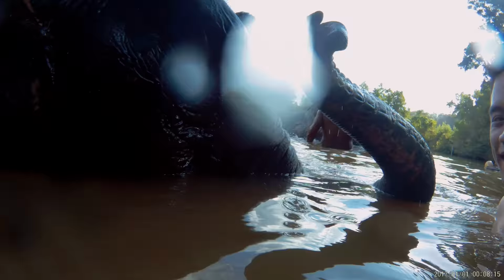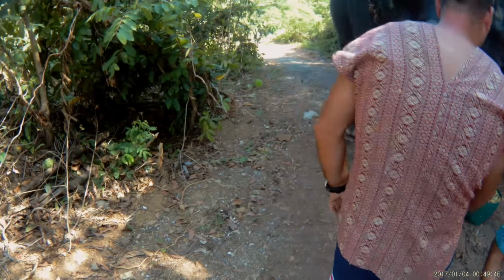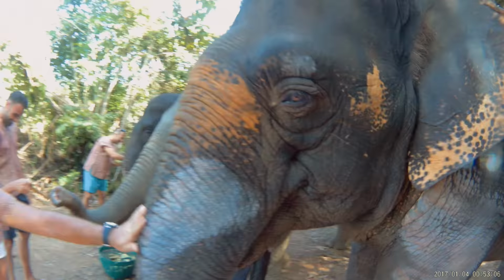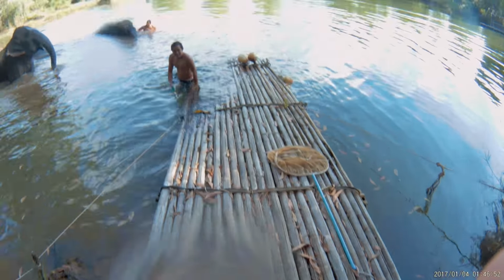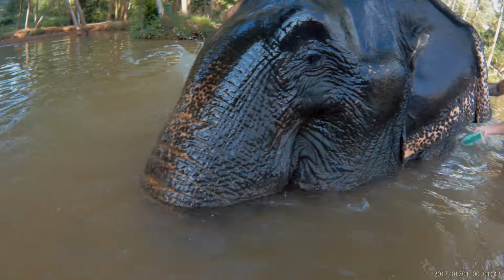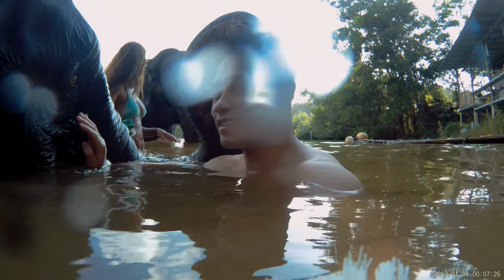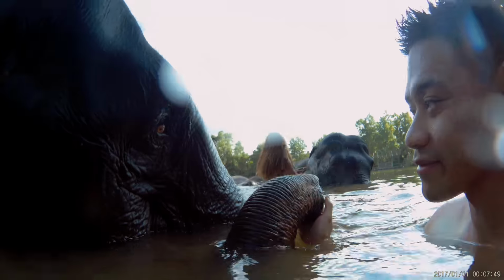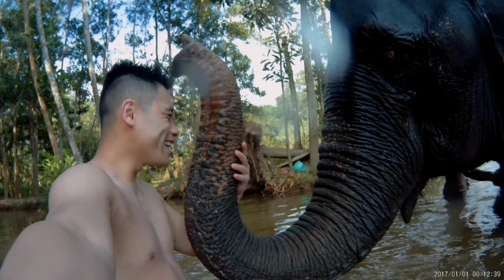A day at an Elephant Nursery in Phuket Thailand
1) Naruto Opening 3 (Hip Hop instrumental)